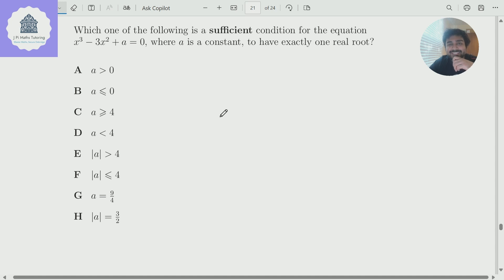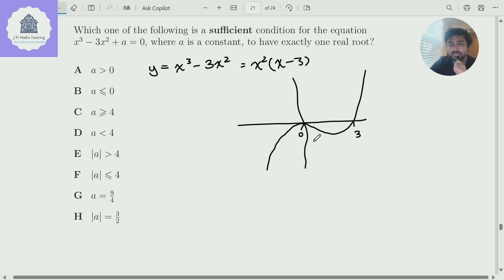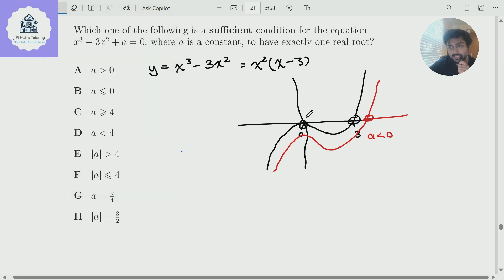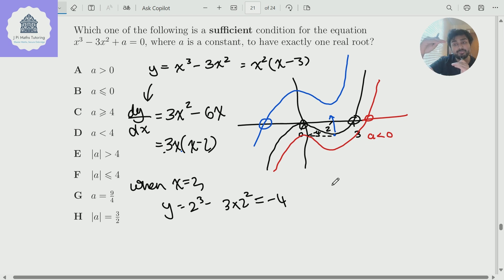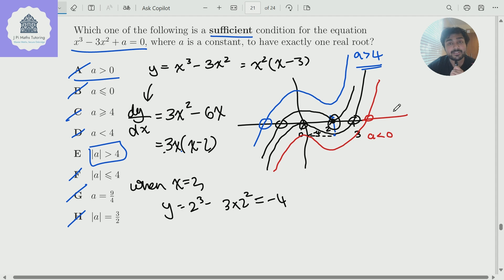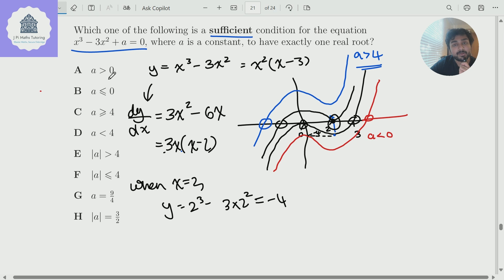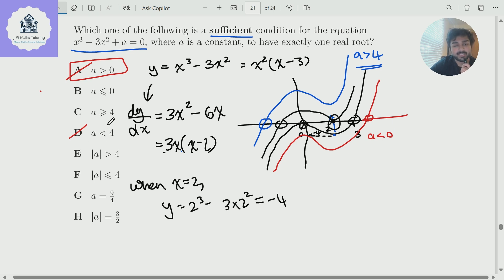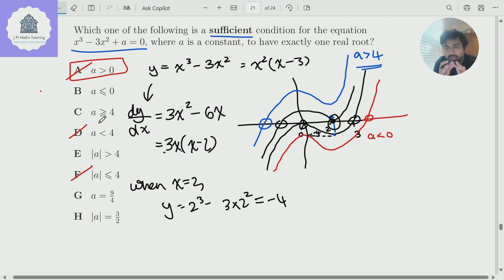TMUA: A Cubic With A Twist